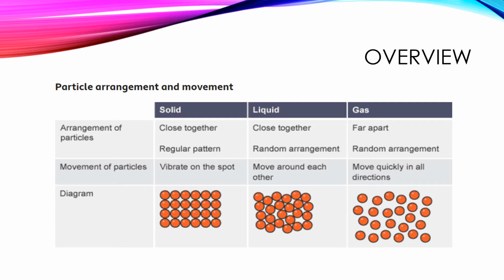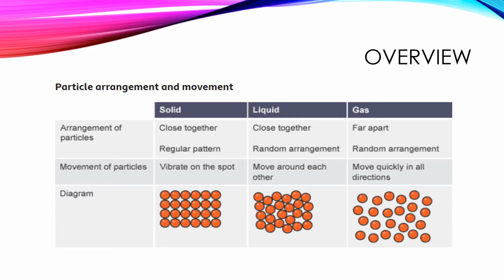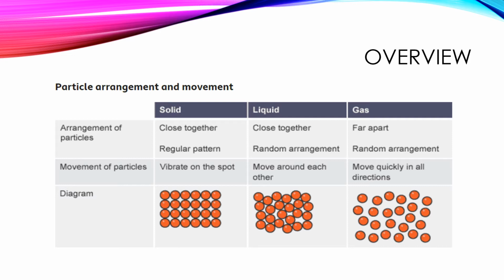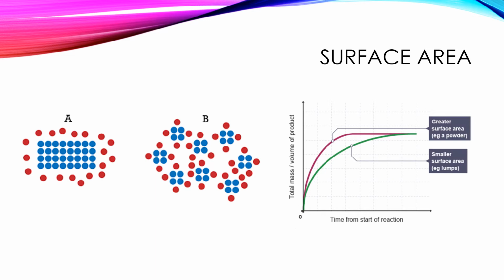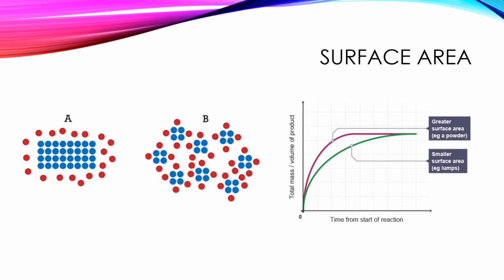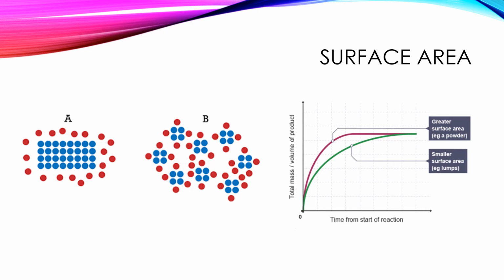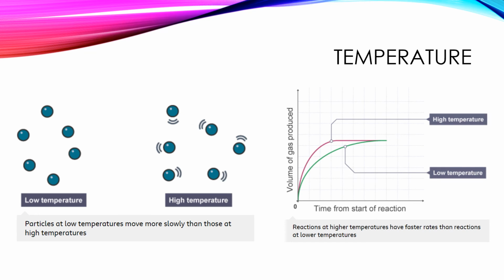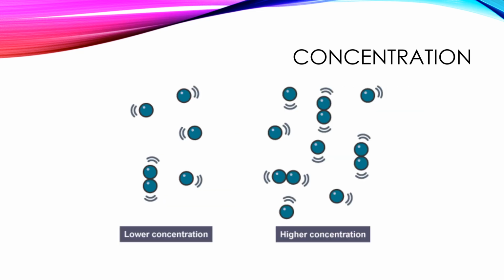1 5 Rate of Chemical Change Particle Theory